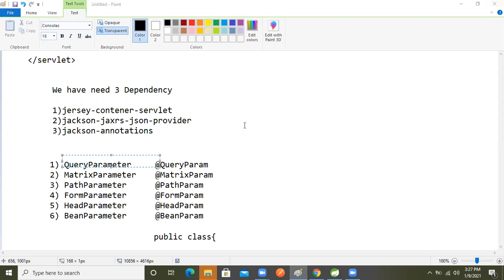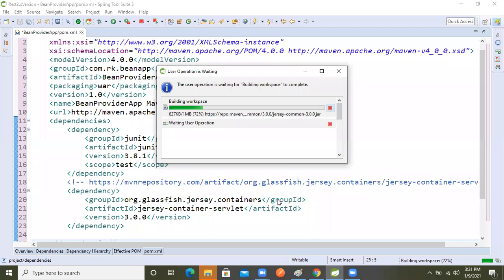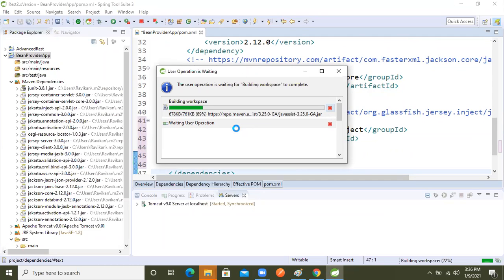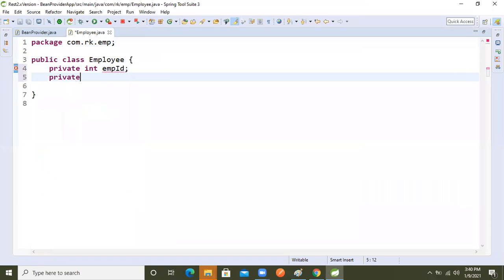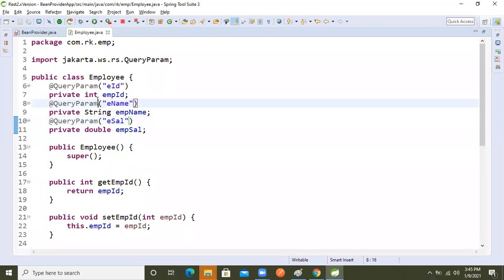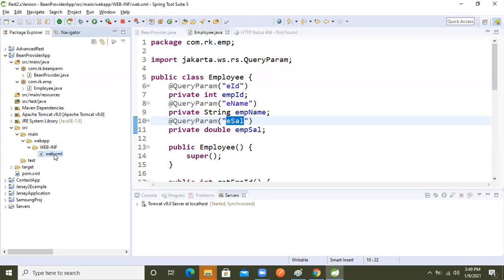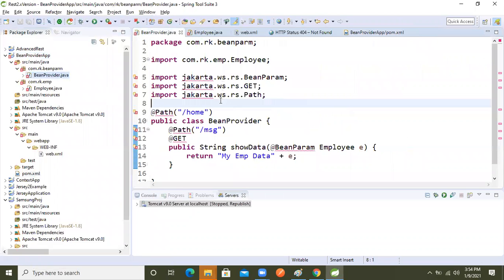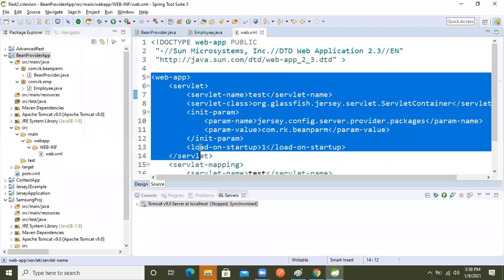Jersey 2 x Implementation 3